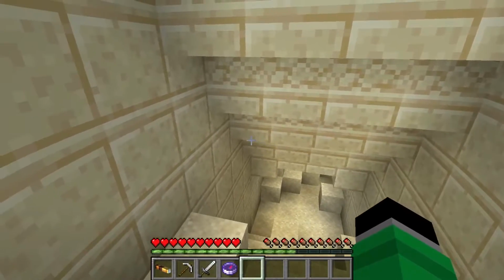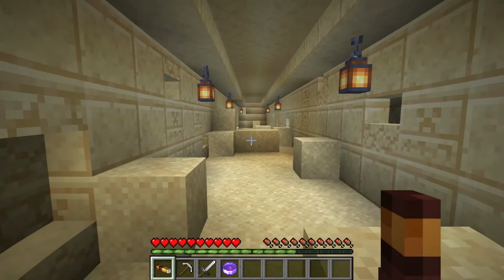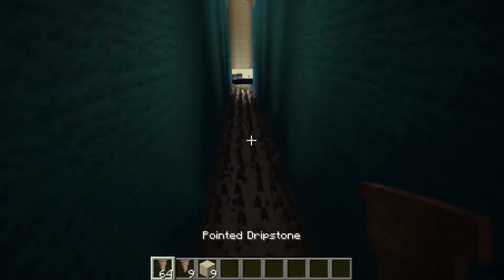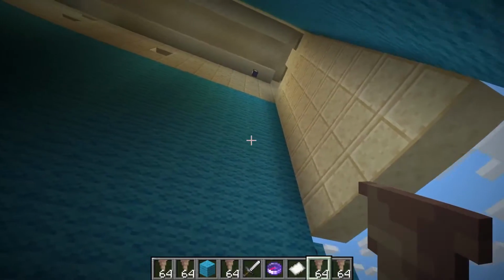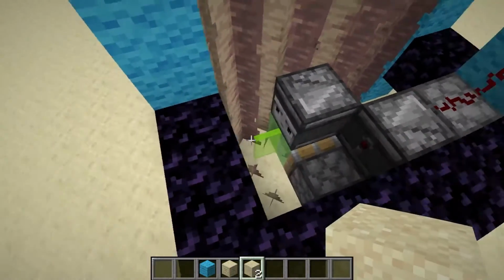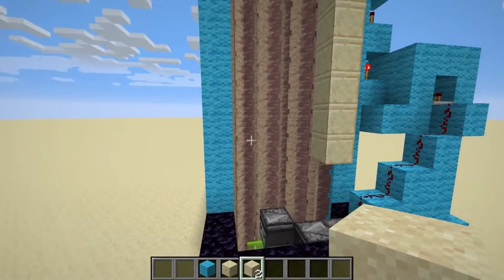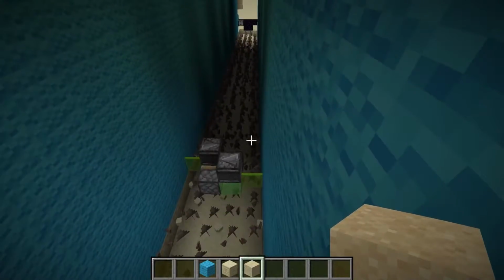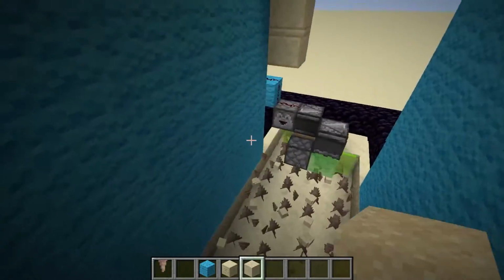Minecraft 1.17 Pitfall Traps are Awesome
I decided to test out a the sculk sensor and pointed dripstone in trap making in the minecraft 1.17 snapshots. And I was able to make a devious trap that seems to be right out of a adventure movie and I am totally loving it. This video is less of a tutorial for how to make it, as it is not fully done. But I wanted to show the proof of concept.

Welcome Digital Adventurer!

Happy Trailz
DT